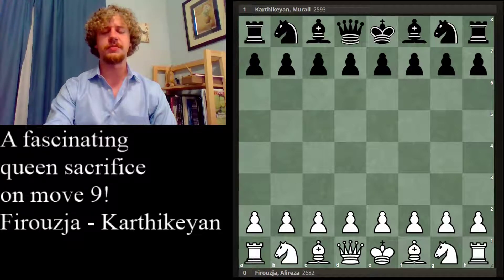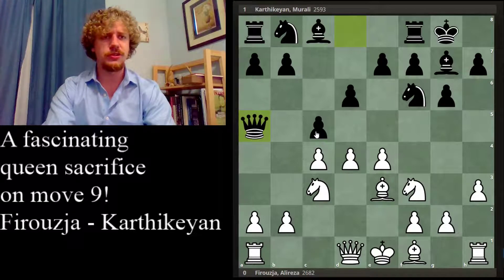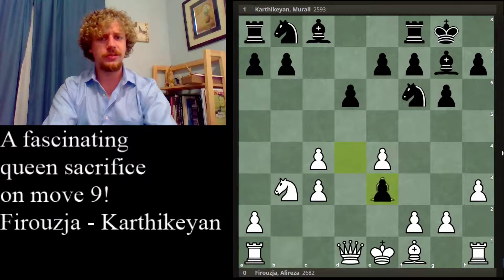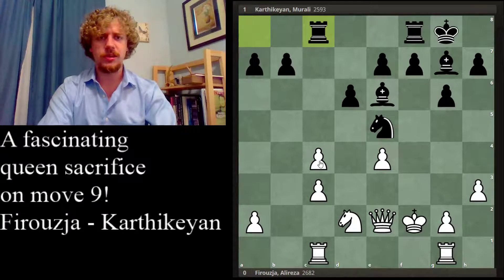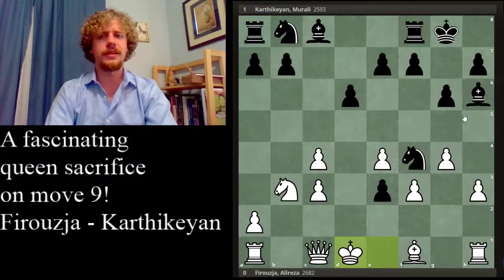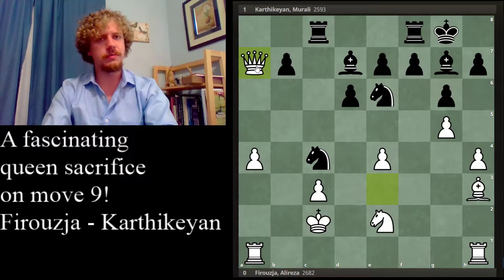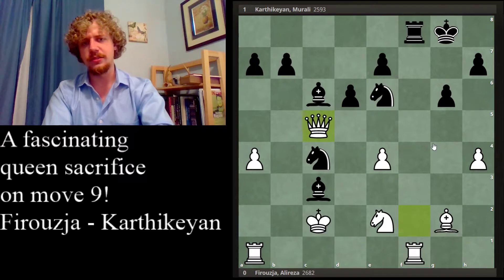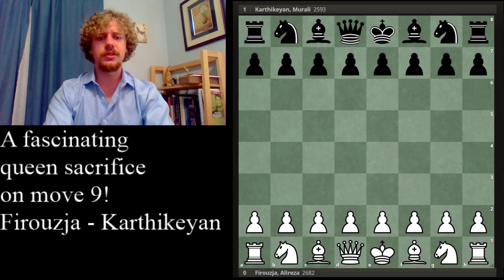Queen sacrifice on move 9 in the King's Indian Defense [Advanced chess lesson]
This enjoyable and instructive game may have changed how the King's Indian Defence is played--and how we see the queen's power in chess.